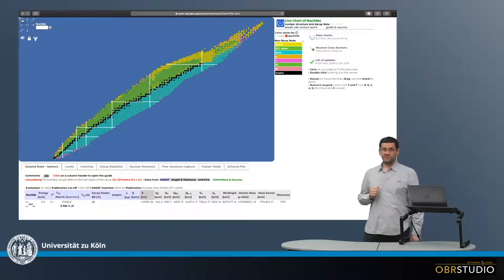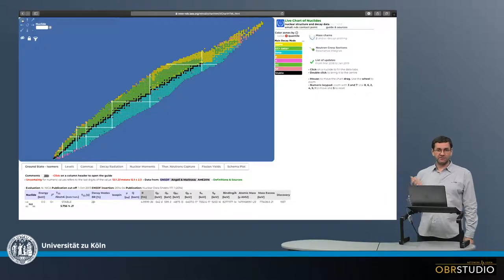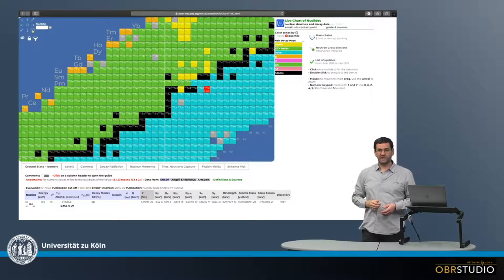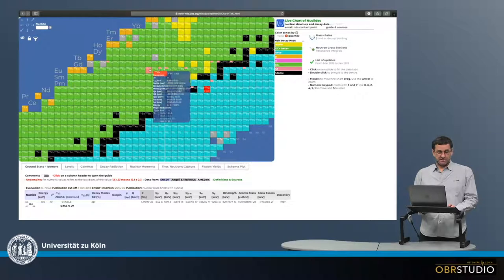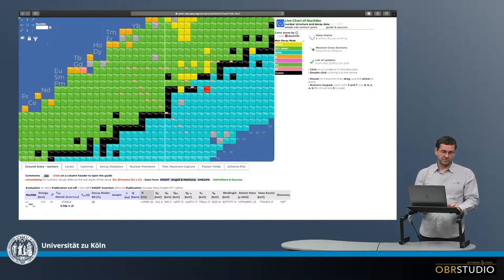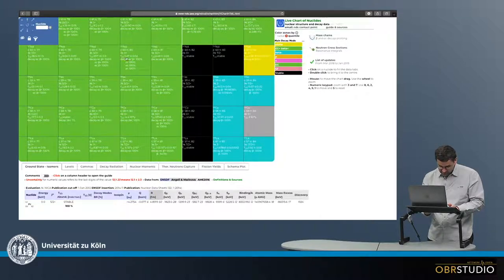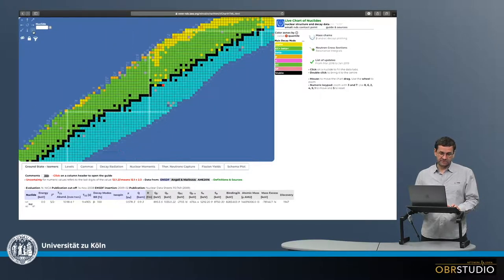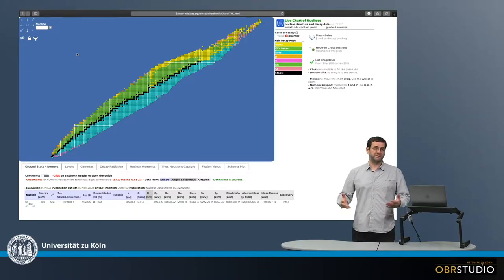Chart of Nuclides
Each chemical element represents a collection of numerous radioactive and/or stable isotopes. An isotope consists of a nucleus (= core) of protons and neutrons, surrounded by electrons. A nuclide designates the nucleus of a specific isotope. The number of protons (= atomic number, = Z) in a nucleus defines the chemical element. Isotopes of an element are defined by variable numbers of neutrons (= N) in their nucleus. The mass number (not mass!) is the sum of protons and neutrons (Z + N) in the nucleus. The various nuclides are displayed in the ›chart‹ or ›table of nuclides‹. In this chart, Z is on the y-axis and N on the x-axis. This means, the chemical elements change along the y-axis, and the isotopes along the x-axis. Isotopes with the same mass number plot along diagonal lines with a slope of -1. Stable isotopes fall into the ›valley of stability‹, in-between isotopes the decay towards this valley. The chart comes in various flavours, each containing various wealths of information regarding the various nuclide properties, such as stability, formation, radioactive decay, etc.